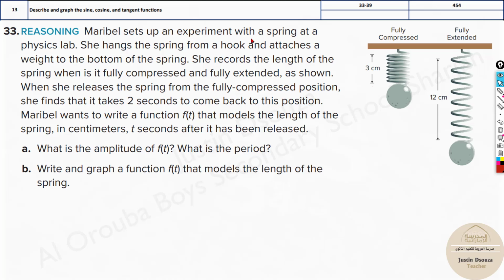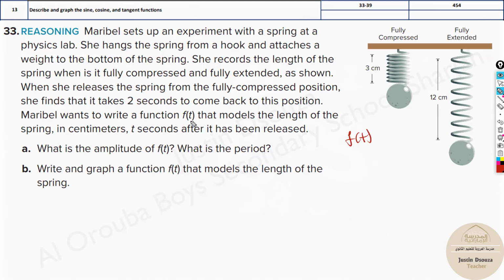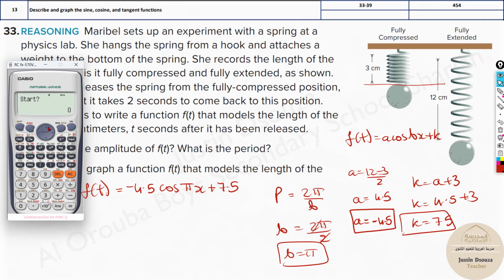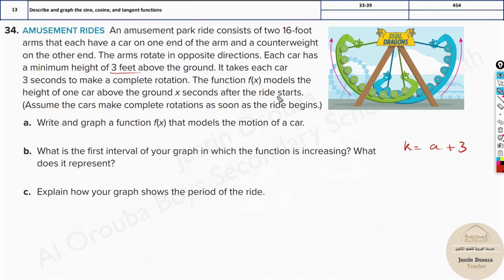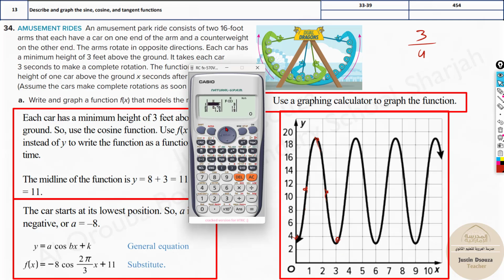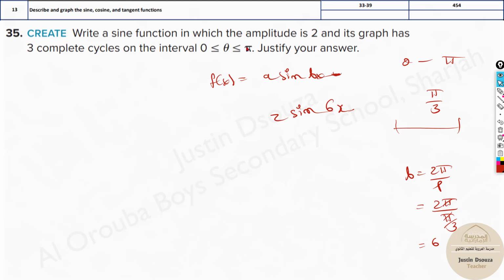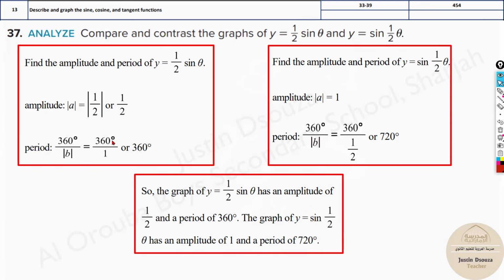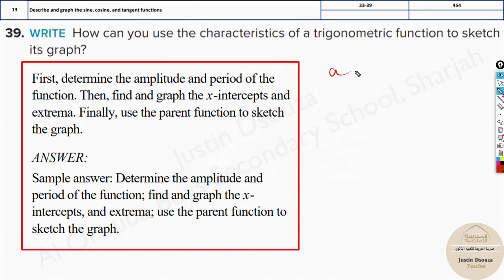Real life usage of trigonometric graphs | Q13 P1 | 10E | EoT2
G10Elite Question 13 Describe and graph the sine, cosine, and tangent functions